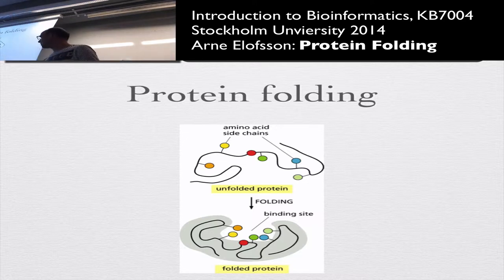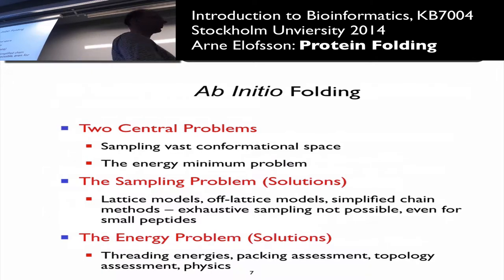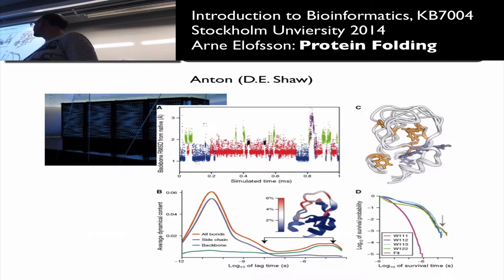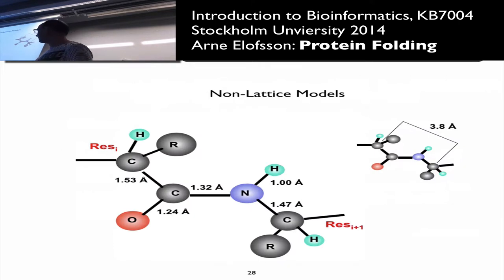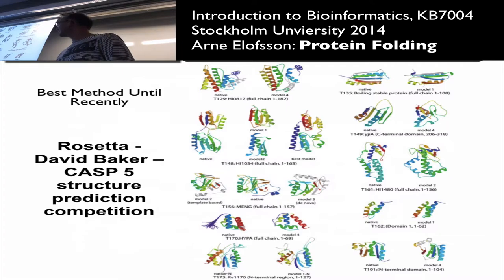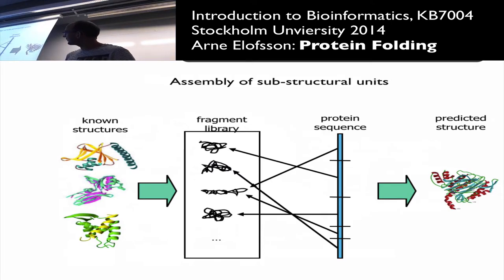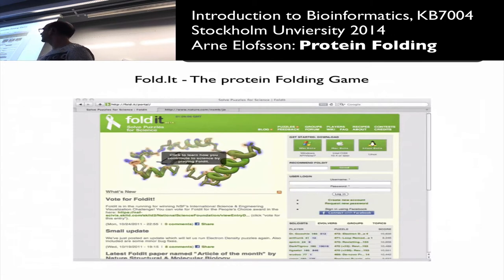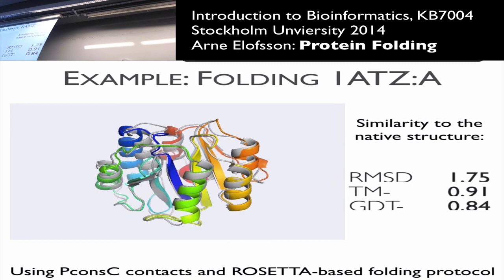Protein Folding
Lecture within Introduction to Bioinformatcs
KB7004, Stockholm Unversity
Arne Elofsson